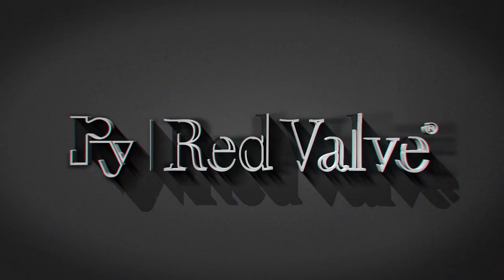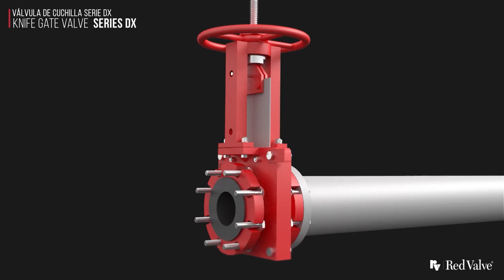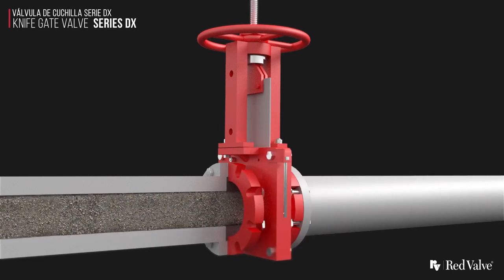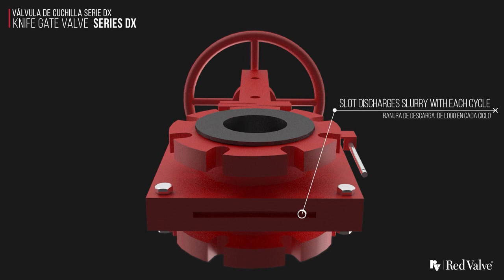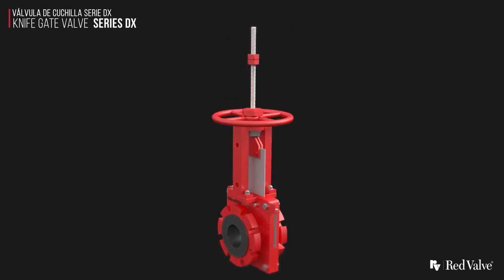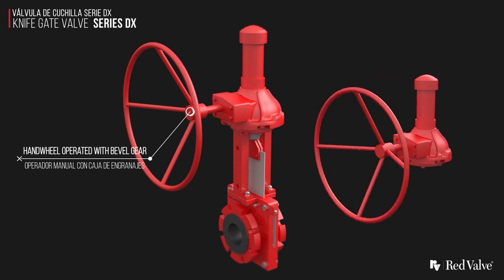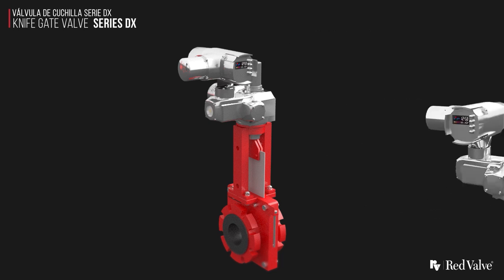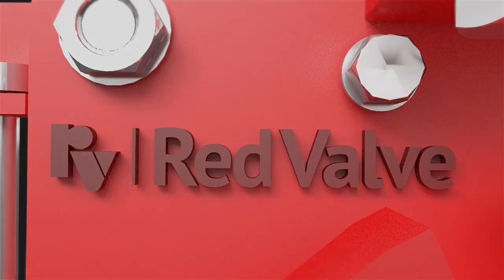Series DX Knife Gate Valve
Red Valve, a trusted leader in valves for abrasive slurry applications, presents the Series DX knife gate valve.
The Series DX knife gate valve is offered in 3-24" sizes. Elastomer seats protect all metal parts of the valve from contact with the media and provides bi-directional drop-tight shutoff and is a 100% full port design. The valve discharges slurry with each cycle. The DX valve has no packing box; instead, a wiper blade at the top of the valve cleans the gate with each stroke and prevents leakage from the top of the body.
The valve features field replaceable elastomer seats and gates.  The slot at the bottom of the valve discharges slurry with each cycle to prevent slurry build-up in the seat area.
Numerous gate material options are available to handle your specific material requirements - from various stainless steels, to hastelloy, to titanium.
There are many actuation options available from handwheel operated, handwheel operated with bevel gear, hydraulic, electric, and pneumatic.
Red Valve's DX knife gate valve is designed to handle your toughest abrasive slurry applications.